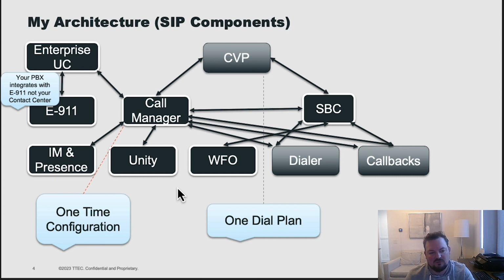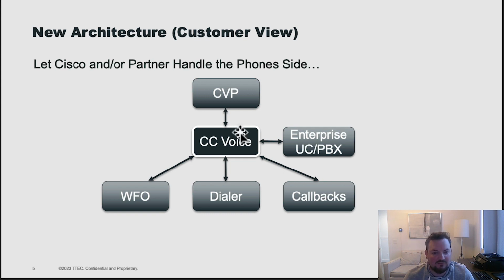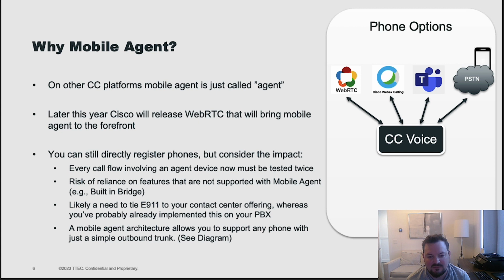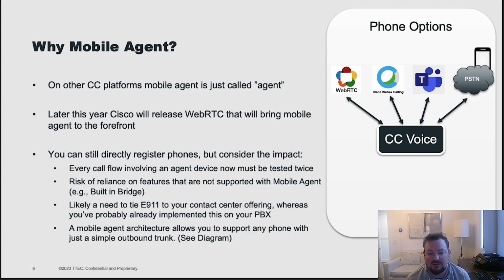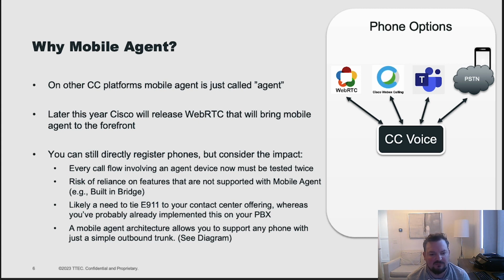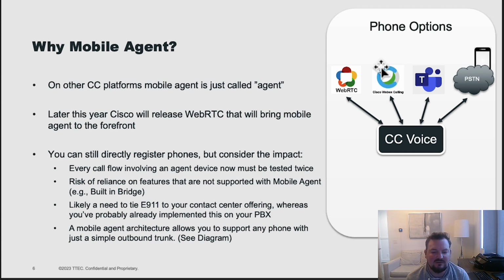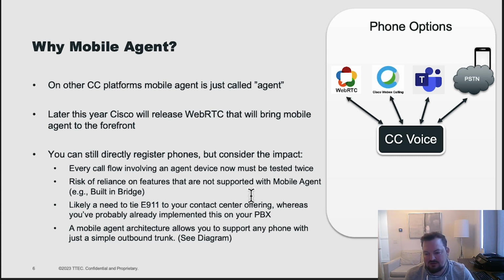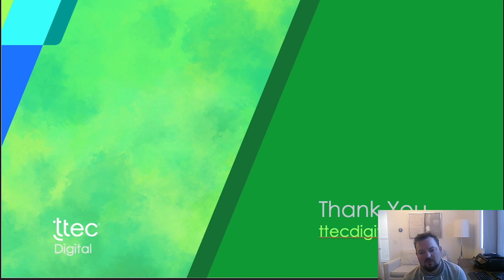Unlocking Webex CCE: Part 4 – Mobile Agent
In Mobile Agent, we’ll make the case for why you should be using Mobile Agent in your Webex CCE.

This video is part four of our series Unlocking Webex CCE. In this series, Nathan Galloway, Chief Architect of TTEC Digital’s Cisco practice, will demonstrate how Cisco Webex CCE technology can be used to create amazing customer experiences, simplify operations, and reduce costs. The whole series can be found on our channel.